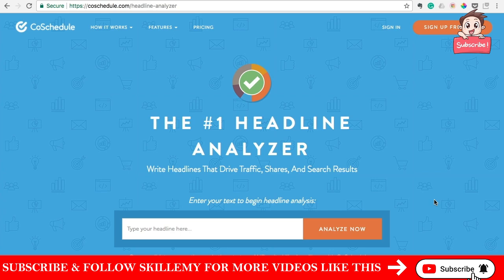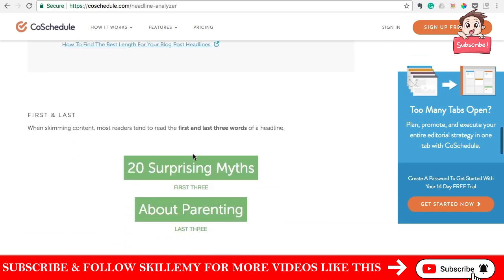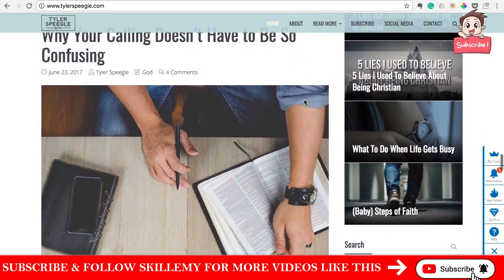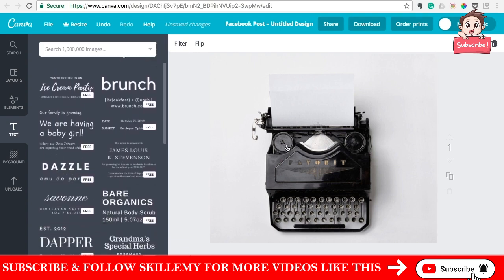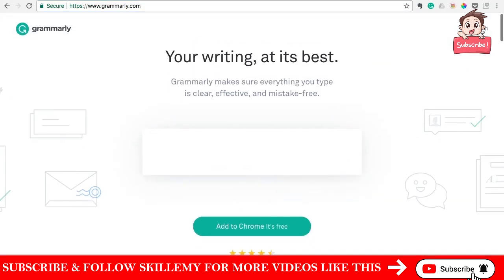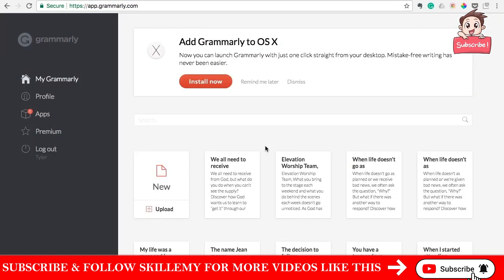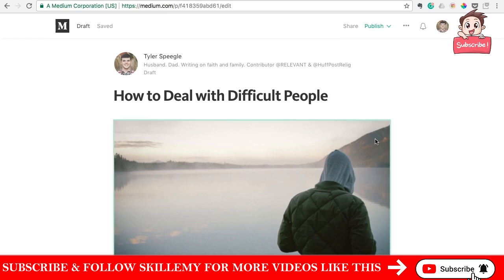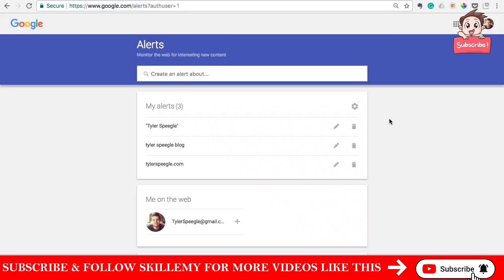10 Free Blogging Tools That Will Make You a Better Blogger 😍🔥 Skillemy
10 Free Blogging Tools That Will Make You a Better Blogger 😍🔥 Skillemy

Are you a blogger or planning to start your blogging journey? In this video, We’ll share 10 Free Blogging Tools That Will Make You a Better Blogger! If you're a beginner or someone looking to enhance your blogging game, these tools will save you time, boost your productivity, and improve the quality of your content.

You'll discover some of the best tools for blogging, from organizing ideas with Evernote (yes, I’ll show you how to use Evernote for free, effectively, and with the web clipper!) to managing your website with HubSpot (how to use HubSpot in WordPress) and more. Plus, learn about tools like GetPocket (GetPocket tutorial) and why they are a must-have for every blogger.

• blogging tools for beginners
• how to start blogging and earn money
• how to start blogging for beginners
• how to start blogging and earn money for beginners
• how to start blogging without showing face
• how to start blogging on wordpress
• how to use evernote for free
• how to use evernote effectively
• how to use evernote web clipper
• getpocket tutorial
• how to use hubspot in wordpress
• best tools for blogging
• best tools for bloggers
• blogging course for beginners 2024
• blogging full course in english

If you're just starting out, don’t worry! We’ve included tips for how to start blogging for beginners, how to start blogging and earn money, and even how to start blogging without showing your face!

Perfect for those taking a blogging course for beginners in 2024 or looking for a full blogging course in English, this video is packed with insights to help you start and succeed in the blogging world.